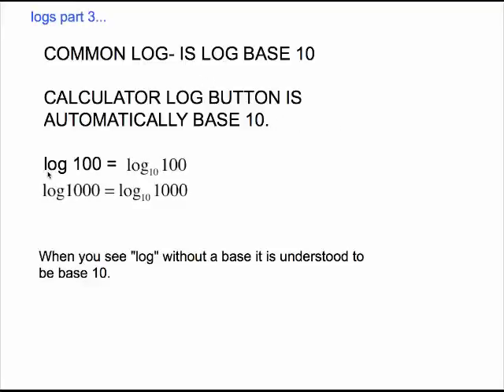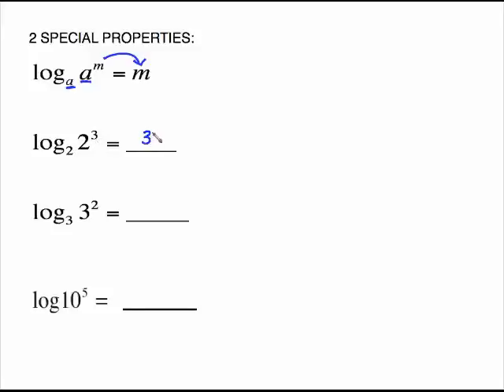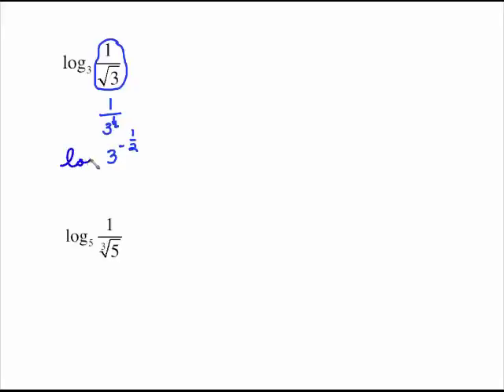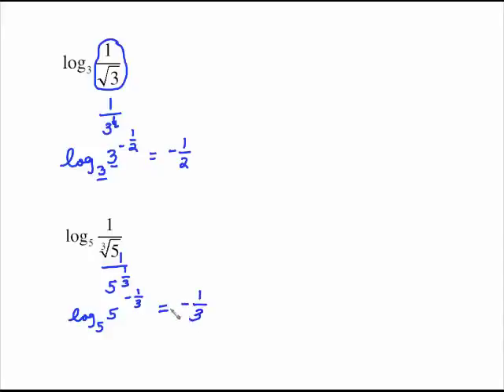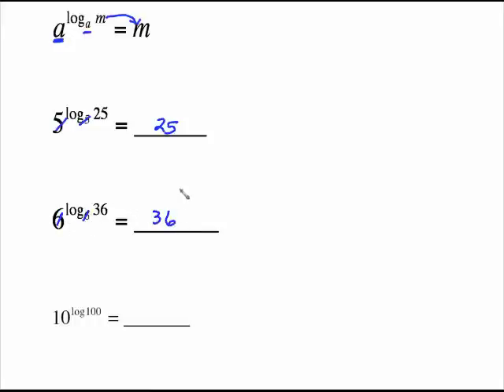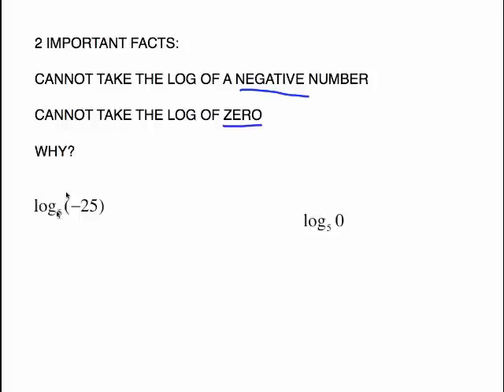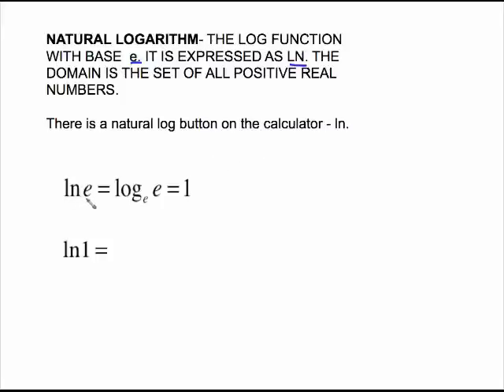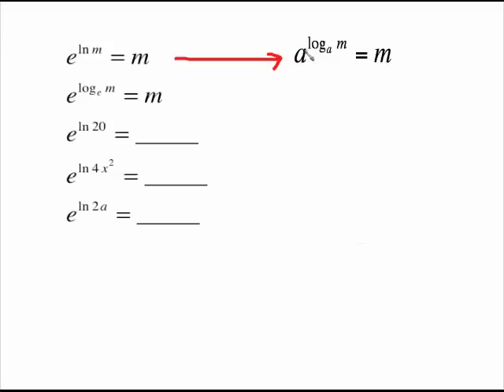MAC 1105 INTRO TO LOGS PART 3.mp4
Identity properties